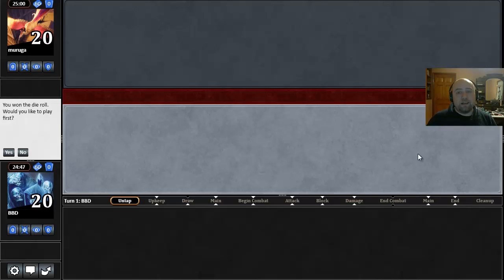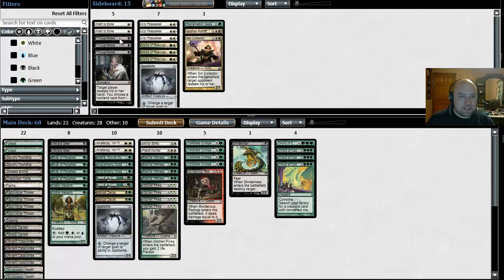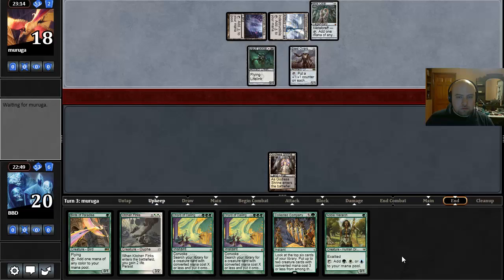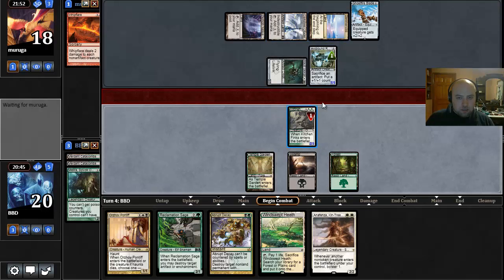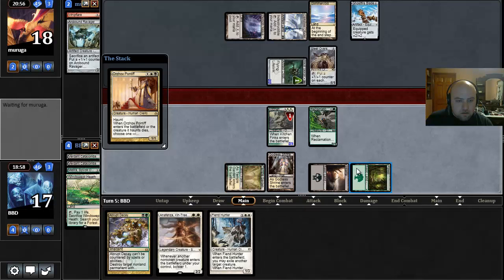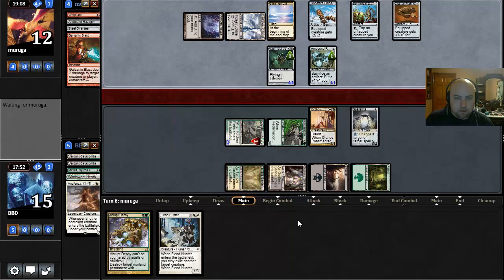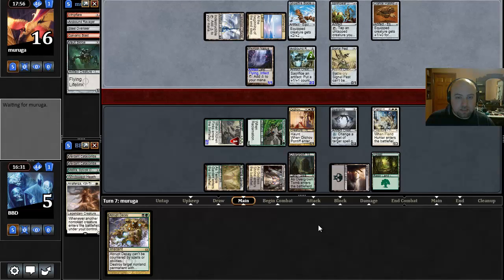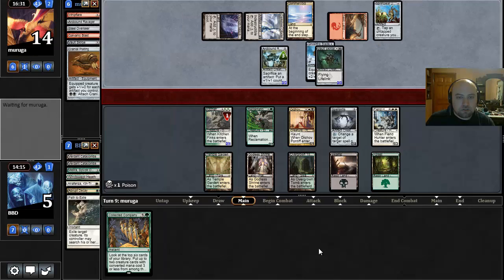5/15/15 - Brian Braun-Duin - Round 3 - StarCityGames Premium Archive [Magic: the Gathering]